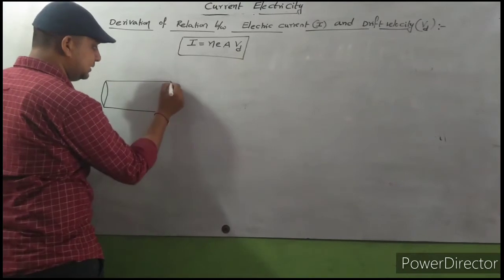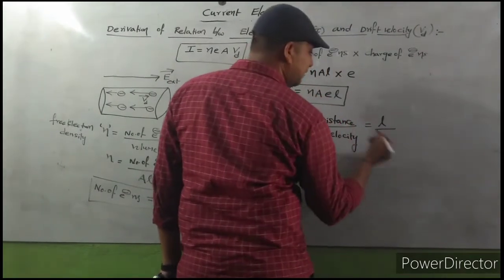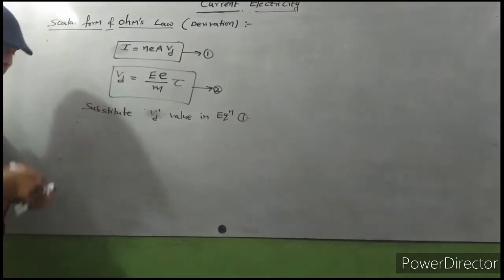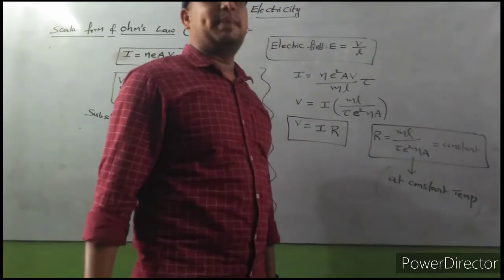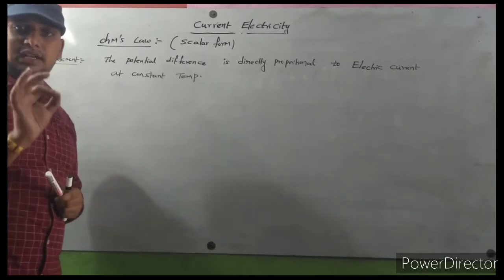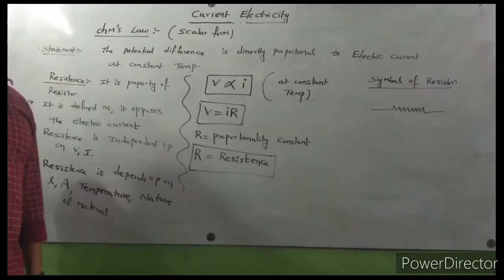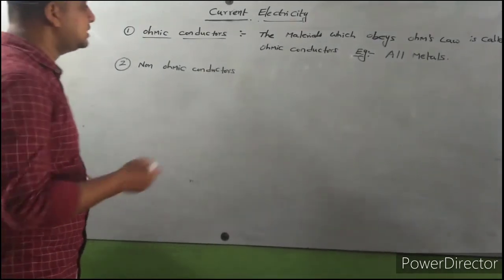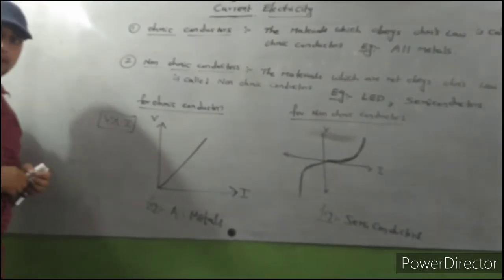Current Electricity (L-3)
Ohms law, Resistence, factors effect on Resistence